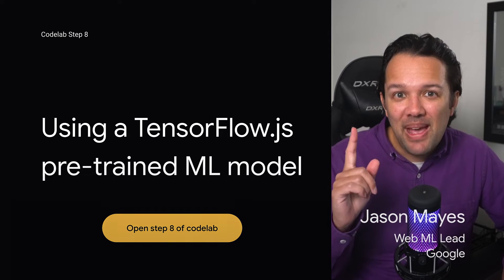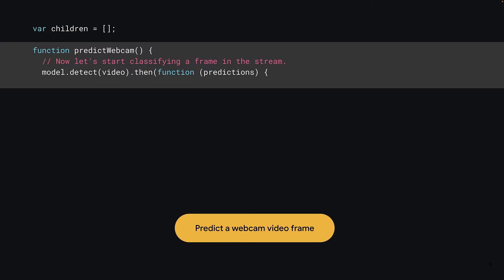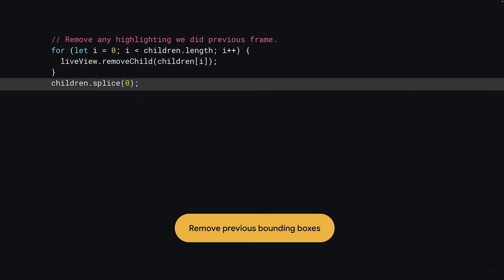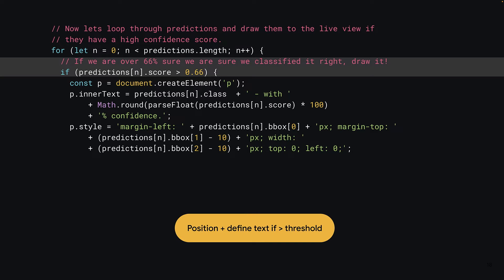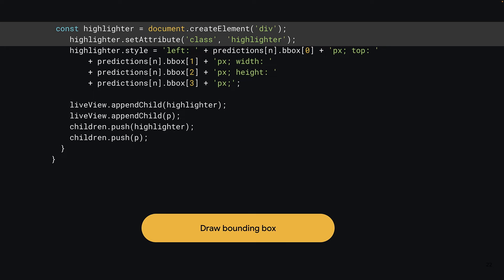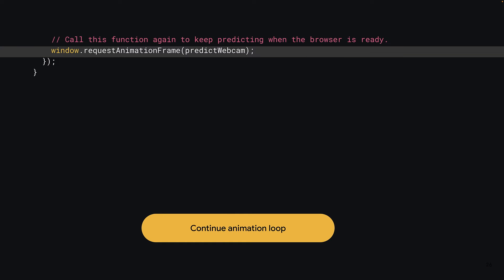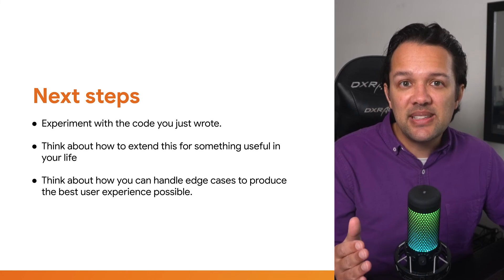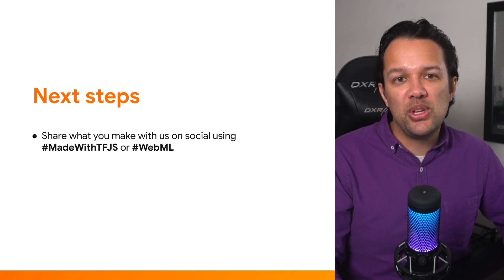Tutorial: Make a web-based smart camera with the COCO-SSD machine learning model in TensorFlow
Finally learn how to add and use the COCO-SSD machine learning model to your JavaScript code and utilize its output to draw custom bounding boxes for any interesting objects found in a given canvas image from a live webcam stream. If you extend the code to make something useful consider sharing it with the community using the WebML hashtag on social media like YouTube, Twitter, or LinkedIn so we can see what you made!